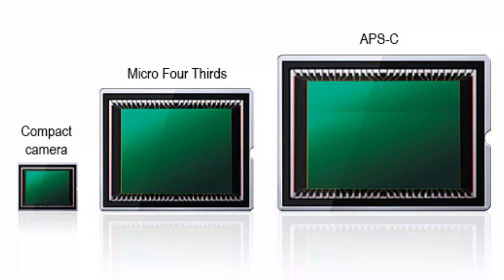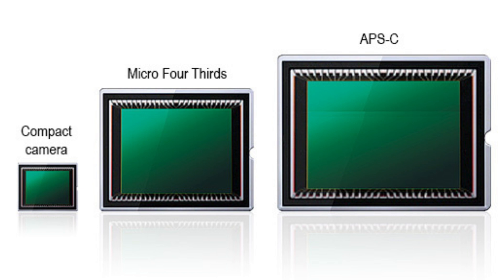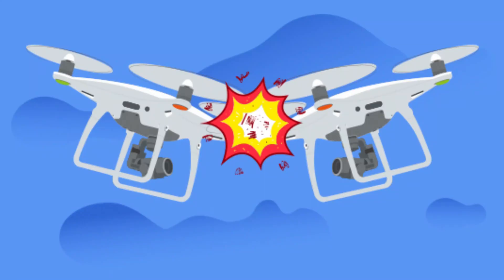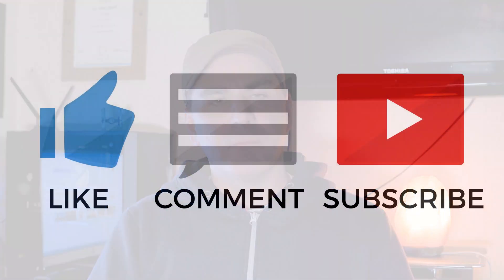DJI Mavic 3 Series - My Predictions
In this video I discuss my predictions for up-coming DJI Mavic 3 series of drones. I talk about camera sensor sizes, resolutions, speed, battery life, avoidance sensors, etc, etc.